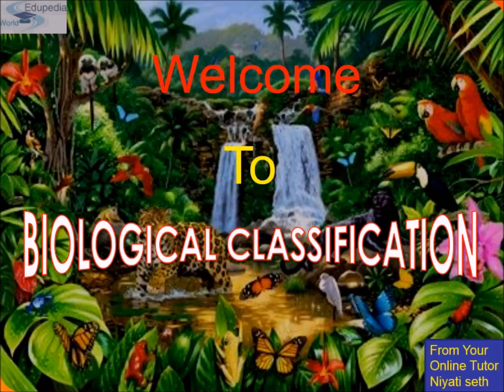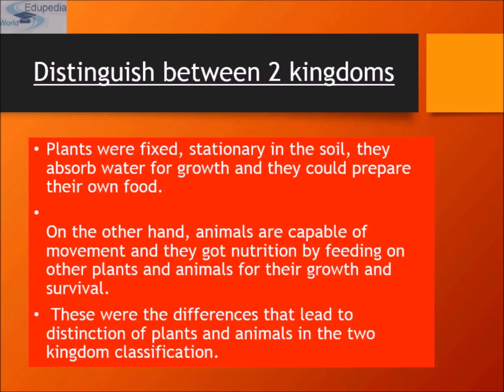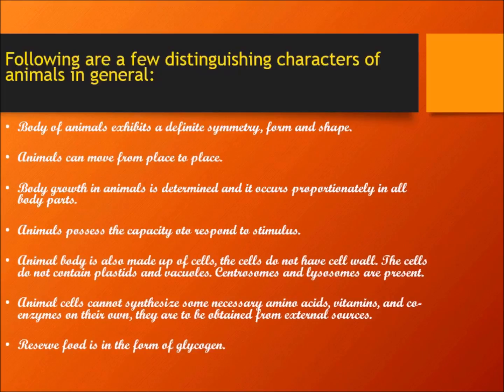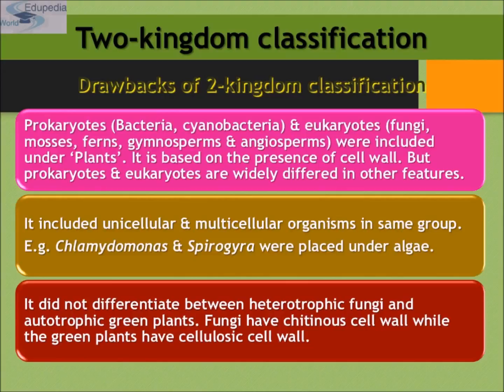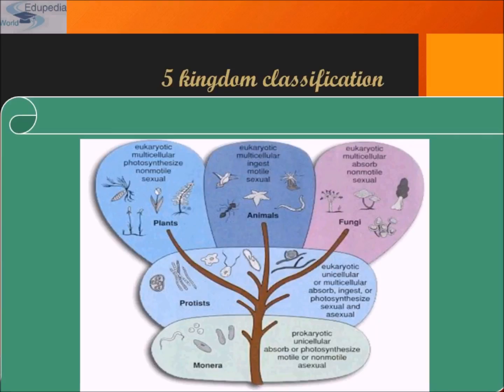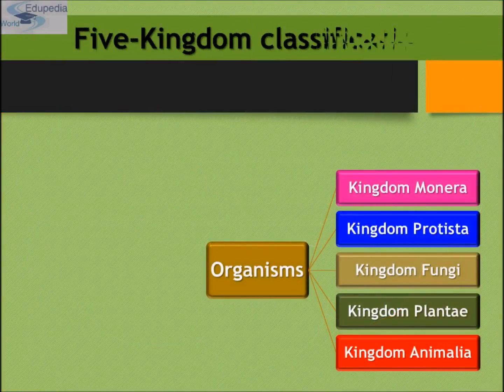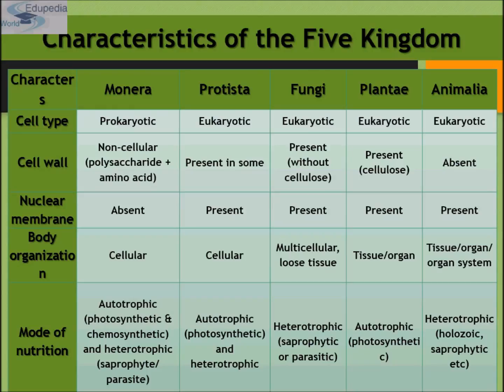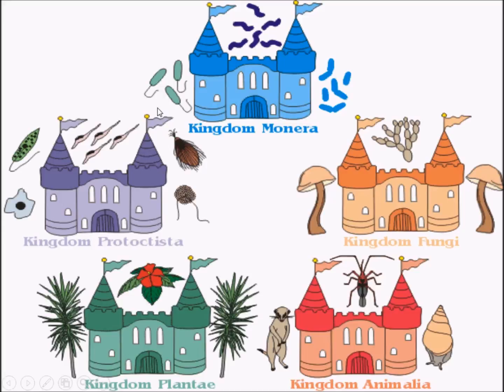Biological Classification | Introduction | Two & Five Kingdom Classification | Comparison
~ Topic Covered :

Biological Classification

1. Introduction to Biological Classification : Aristotle's Classification :  00:00:14 - 00:01:28

2. Two Kingdom Classification : Kingdom Plantae & Kingdom
     Animalia : 00:01:29 - 00:03:03

3. Distinguish Between Two Kingdom Classification : 00:03:05 -
     00:07:21
     - Distinguishing Characters of Plants
     - Distinguishing Characters of Animals

4. Drawbacks of the Two Kingdom Classification : 00:07:28 -
     00:10:27

5. Five Kingdom Classification : 00:10:28 - 00:14:17

6. Biological Classification & Its Needs : 00:14:28 - 00:15:33

7. Characteristics of Five Kingdom Classification : 00:15:34 -
      00:22:23
    - Kingdom Plantae
    - Kingdom Protoctista
    - Kingdom Monera
    - Kingdom Fungi
    - Kingdom Animalia